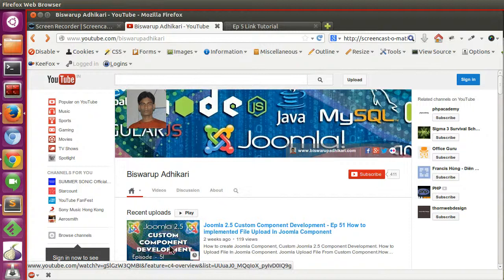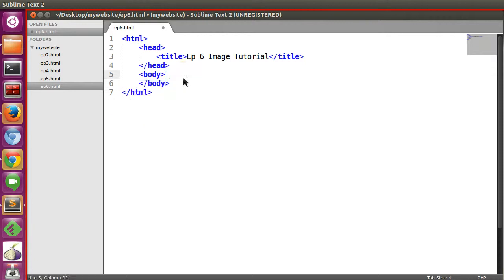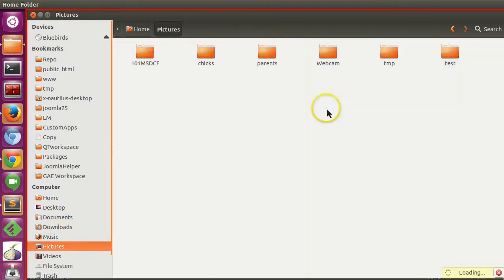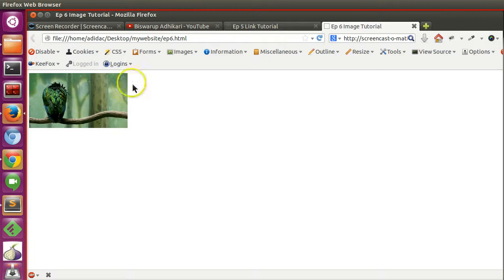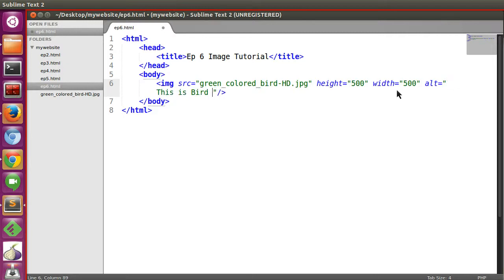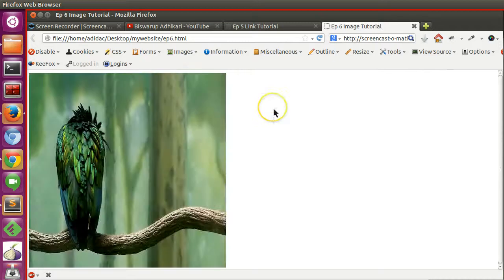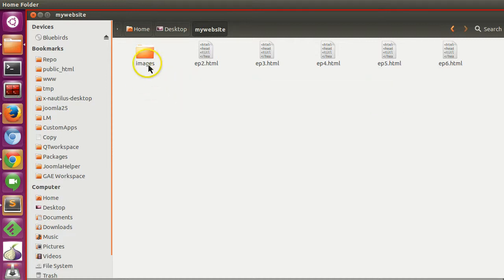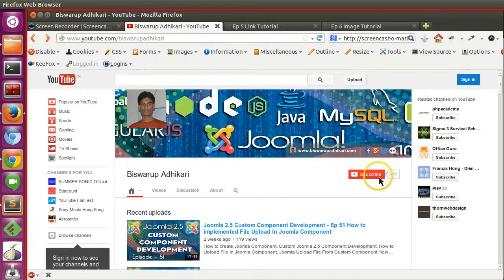HTML Bassic Tutorial - Ep6 How to Display Image in HTML Page